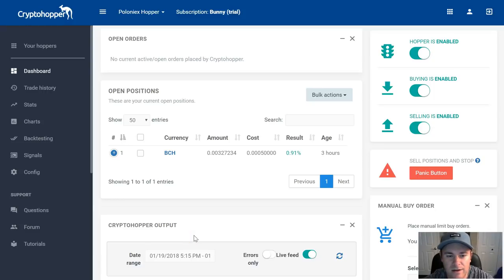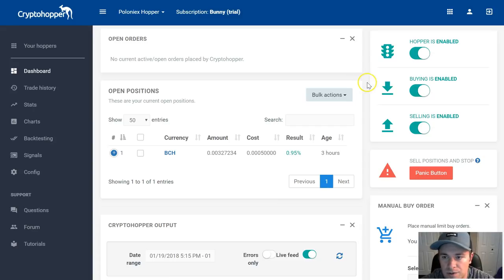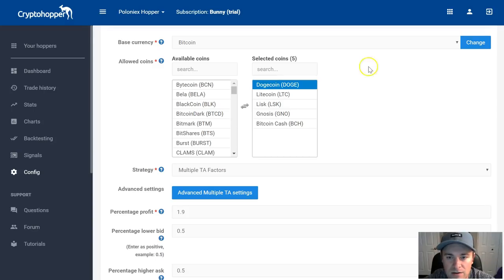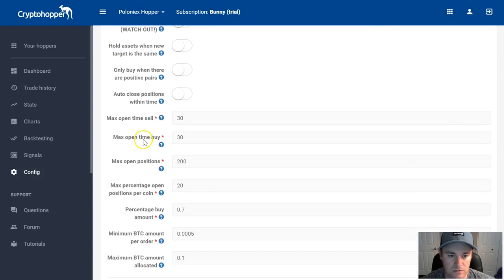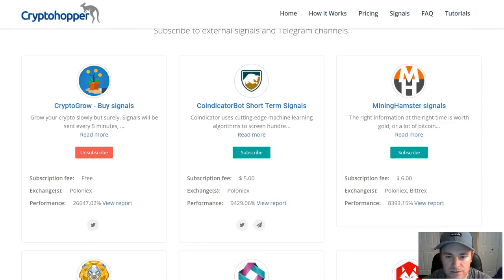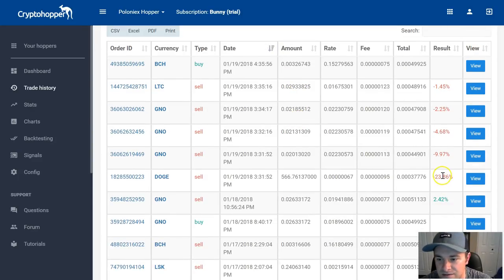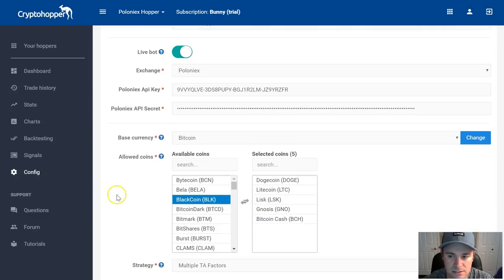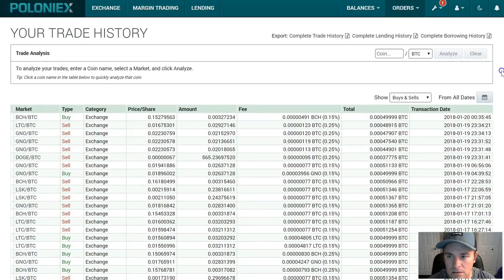Cryptohopper - Setup and Config for 3% Daily Gains - Cryptocurrency and Bitcoin BTC Trading Bot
Cheapest Bitcoin Novelty on Amazon

What worked for me in this video may not work for you depending on the market condition. There is no perfect setting for every market condition. I am also actively changing my settings, strategies and coins based on market conditions as well as turning my bot off during certain times. Please only use these videos as guides to get setup and running on Cryptohopper and not the ‘ideal’ settings to make you profits. No bot is perfect and don’t expect to make profits in down markets. Please play it safe out there in crypto land!

The most easiest to use crypto trading bot I have used yet which works great on Poloniex, Bittrex, Binance or any of the major exchanges. One of the best bitcoin, litecoin and altcoin trading bots I found yet to multiply bitcoin. Good alternative to gunbot and profit trailer and haasbot.  Bitcoin trading cryptotrader bot review. Working well with MiningHamster signals.